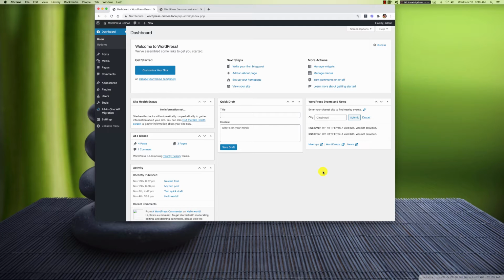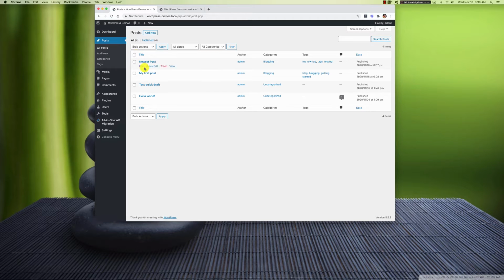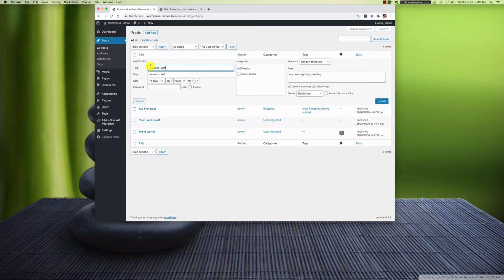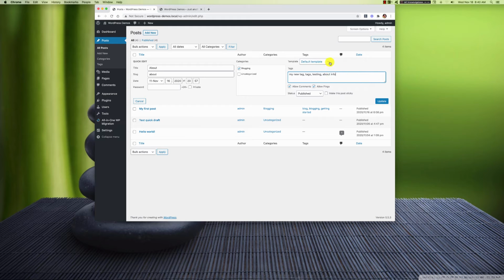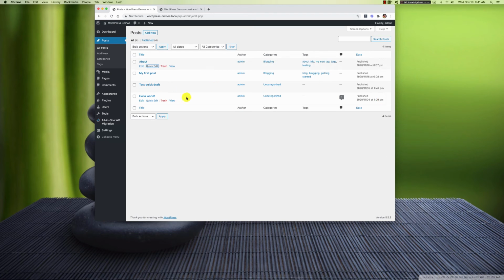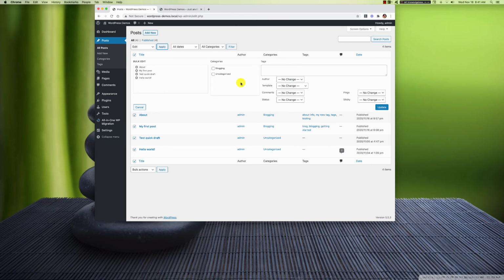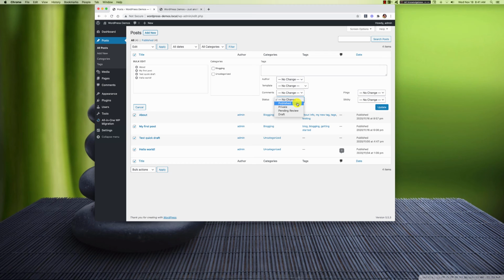WordPress Quick Tip: Use "Quick Edit" on posts or pages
In this WP Quick Tip video I show you how to use the Quick Edit feature in the posts/pages screen to make general changes to your posts.